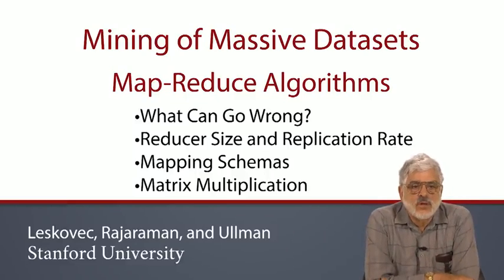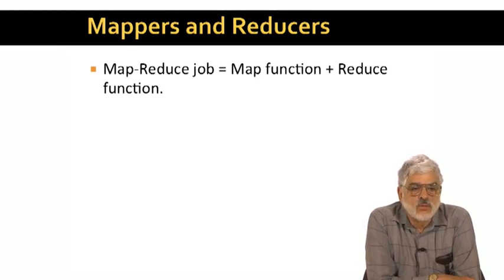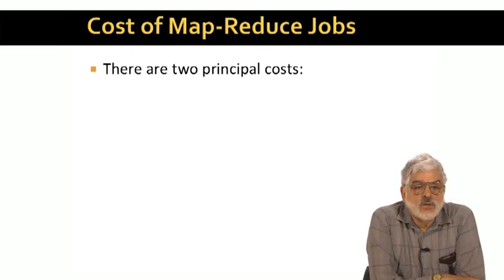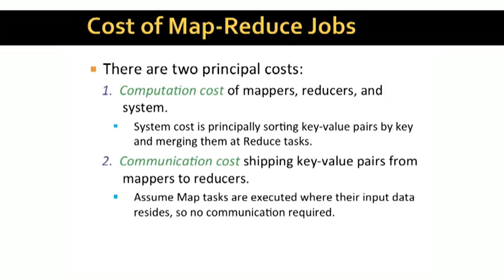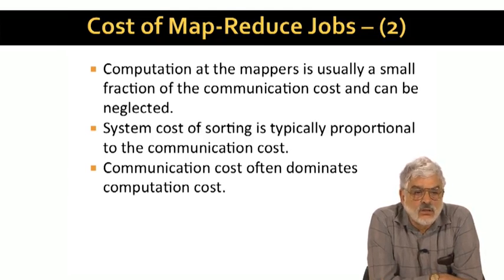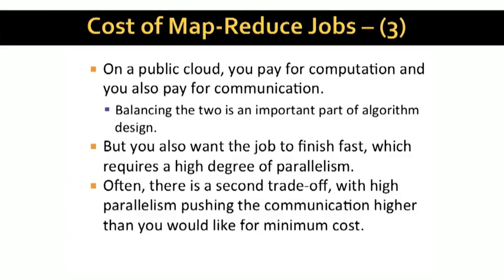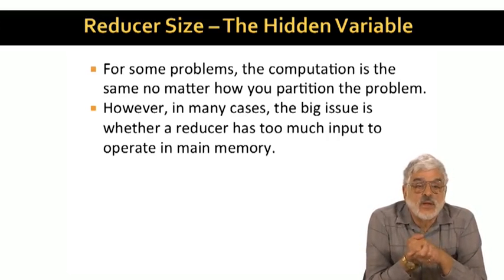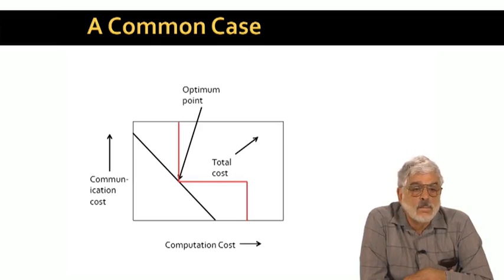Lecture 78 — MapReduce Algorithms Part I (Advanced) | Stanford University